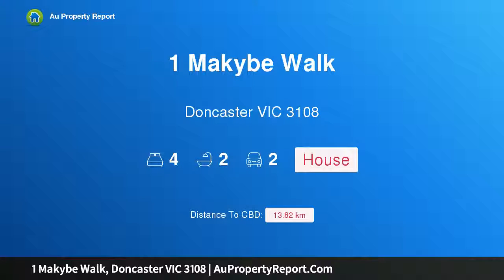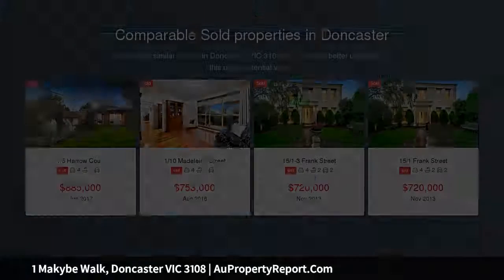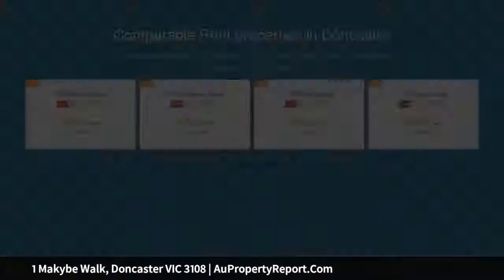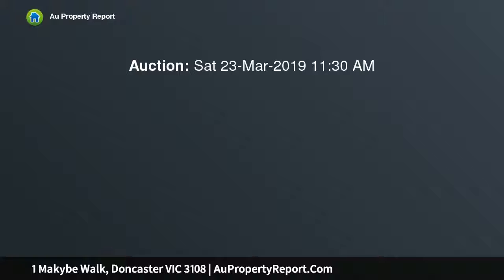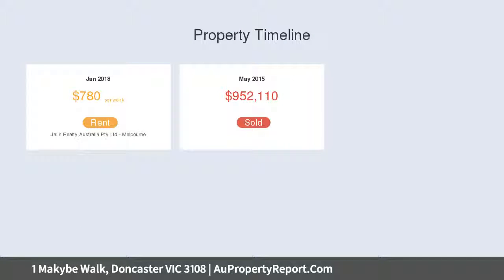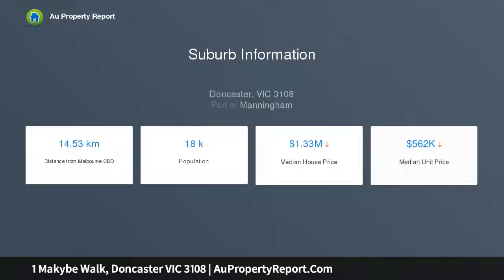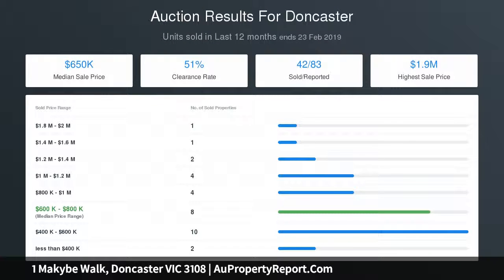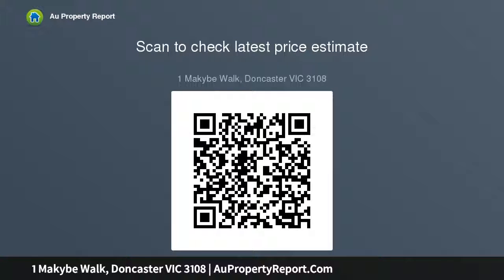1 Makybe Walk, Doncaster VIC 3108 | AuPropertyReport.Com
1 Makybe Walk, Doncaster VIC 3108
Property Type: house
Bedrooms: 4
Bathrooms: 4
Car Space: 2
The Perfect Balance